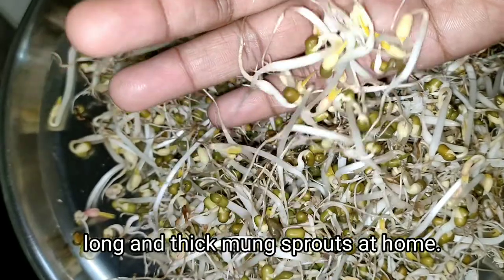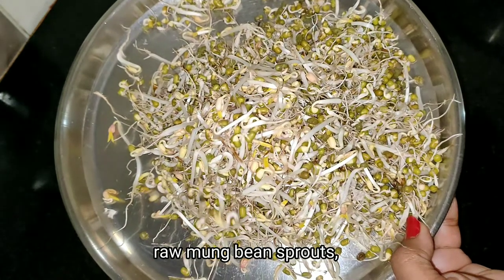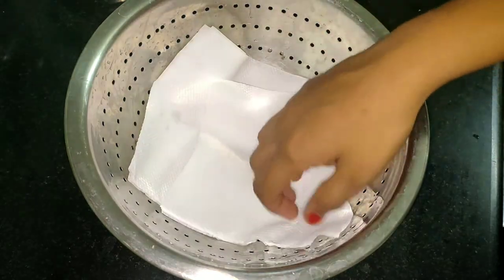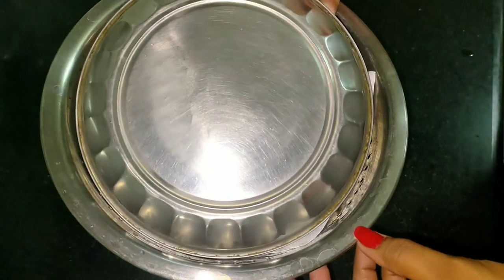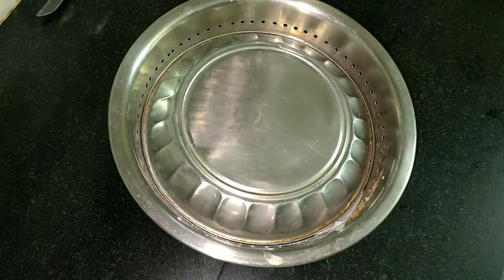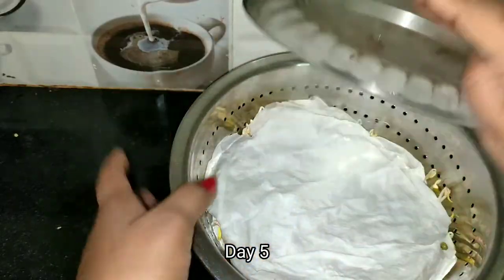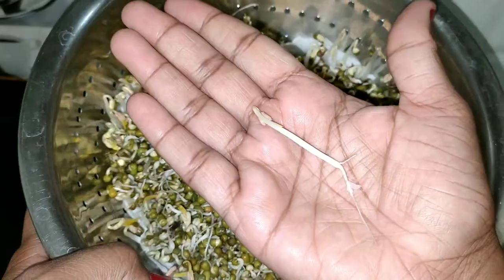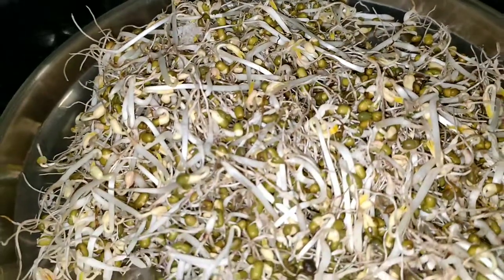ചെറുപയർ ഇങ്ങനെ ഒന്ന് മുളപ്പിച്ചു നോക്കിയേ! ആരോഗ്യത്തിനും സൗന്ദര്യത്തിനും|Grow mung sprouts at home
Nikki Tips and Talks malayalam
malayalam beauty tips

kerala recipes ,sprouts making, sprouts at home, moong sprouts ,healthy sprouts,veenajan curryworld mulappicha payar, healthy salad